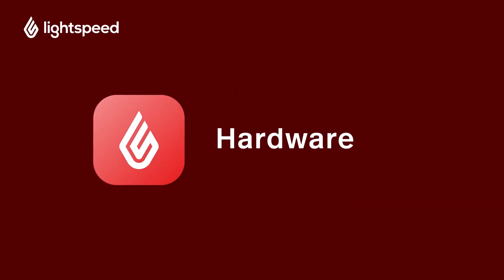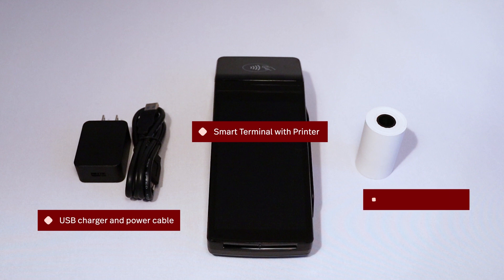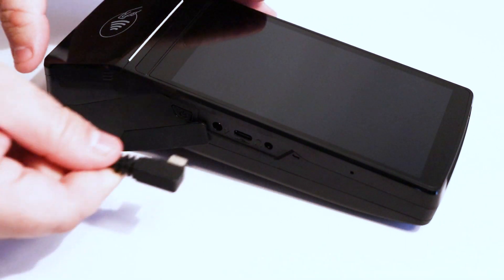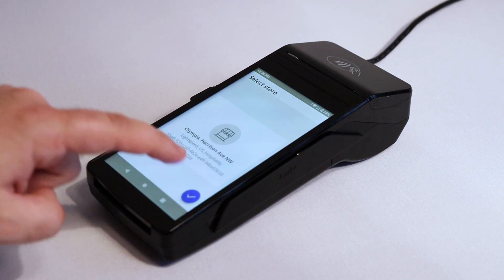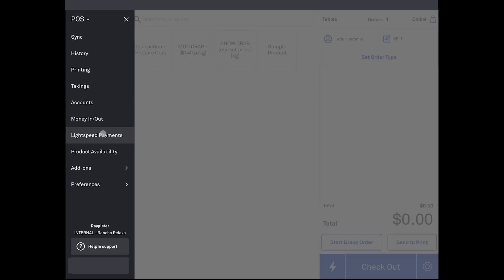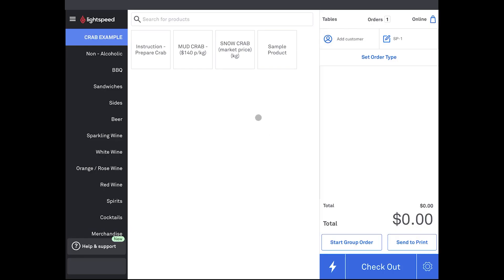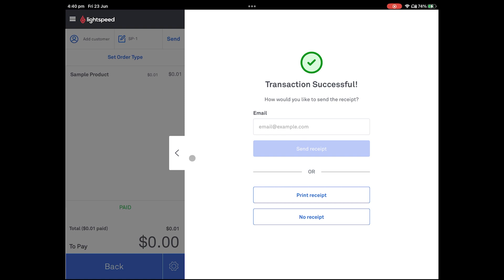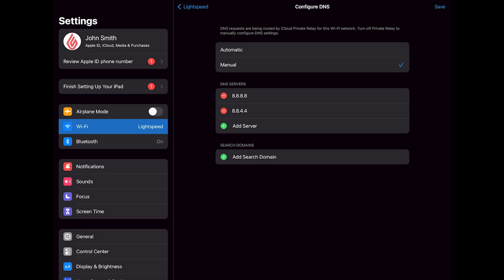How To Set Up The Smart Terminal with Printer (S1F2) - Lightspeed O-Series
In this video we show you how to set up your Castles S1F2 payment terminal, connect it to your network, and add it to your Lightspeed Restaurant O-Series Back Office.

Chapters:
0:00 - Intro
0:36 - S1F2 Terminal Setup
3:09 - Setting up Lightspeed Payments
3:30 - Adding Terminal to POS
4:27 - Running a Transaction
5:27 - DNS Configuration
6:22- Conclusion